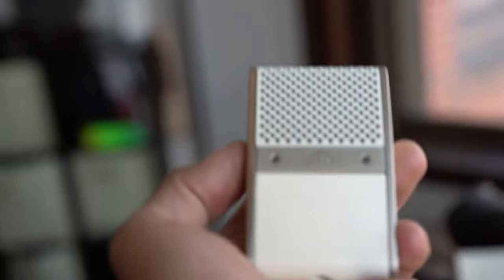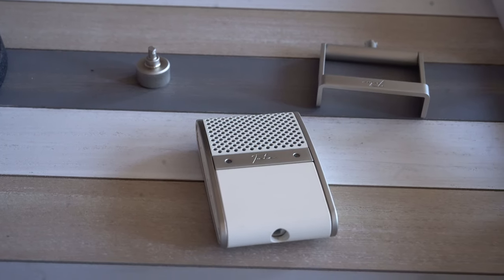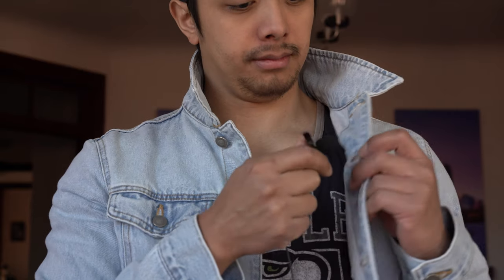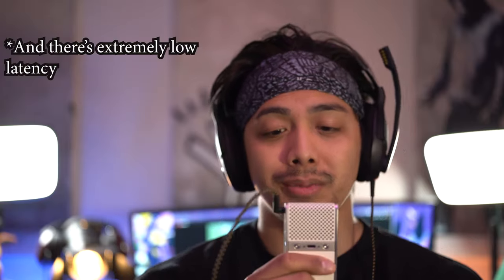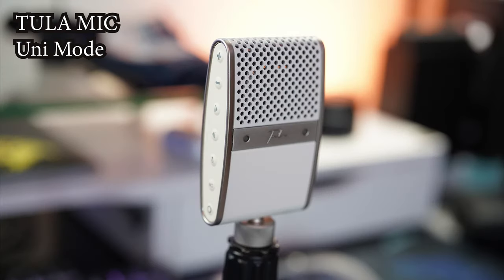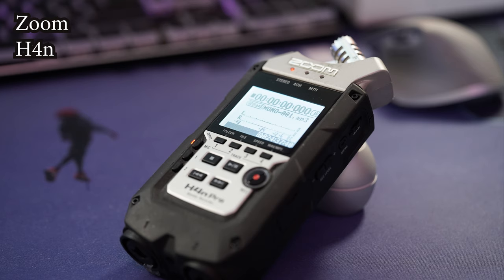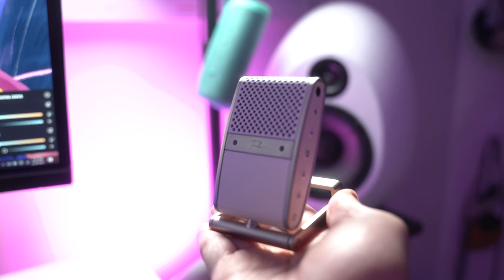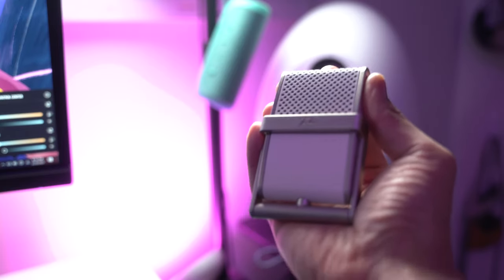Tula Mic - Little Gem of a Microphone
Tula Mic started in crowdfunding but has finally been set to general release! This small guy punches up to competition quite well

Chapters

0:00 Intro & Specs
2:27 Controls & Accessories
4:31 Lav Performance & Monitoring
6:59 Mic Comparison
9:20 Comparison Analysis
12:34 Final Thoughts
15:40 Appreciate Y'all

Appreciate Ya,

Tula Mic

$200 Competitors
Audio Technica AT2020
Zoom H4n

Pricier but better versions of the above
Audio Technica AT4040
Zoom H6n